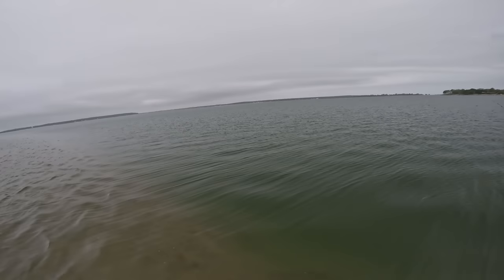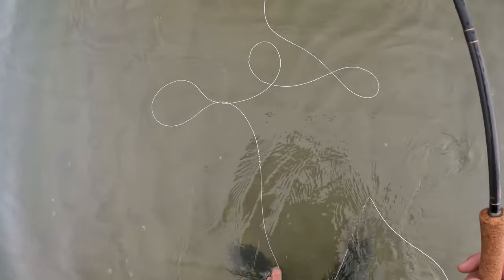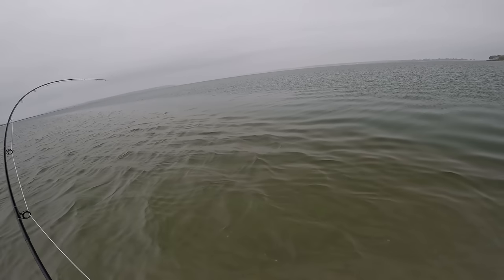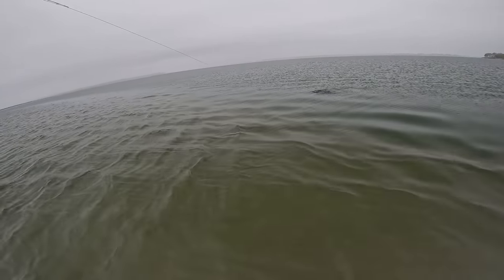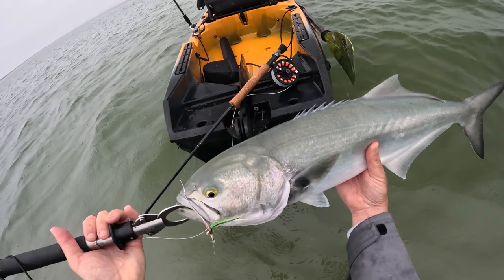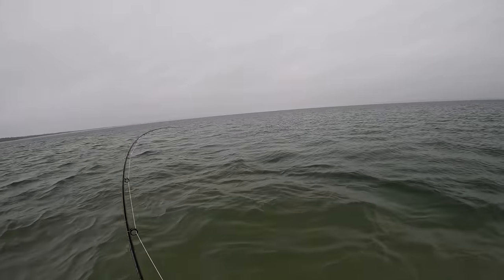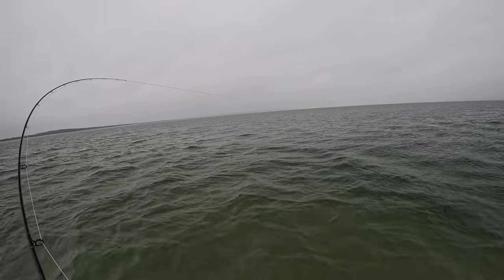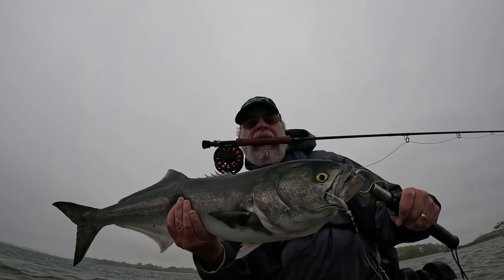Wading Fly Fishing Attempt - Bloody Knuckles But FUN!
My first experience with a strong fish on a fly rod. WOW! This was a blast. My flyrod is a relatively inexpensive 8-weight Penn combo. This was my 4th attempt fishing it.

Penn Battle Flyrod (8 weight)